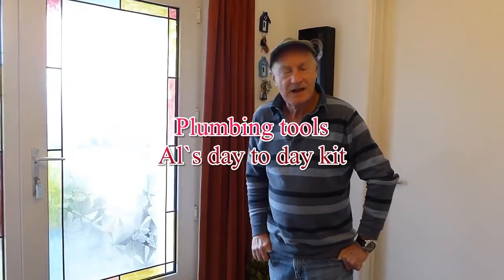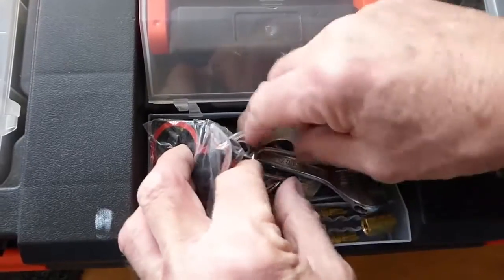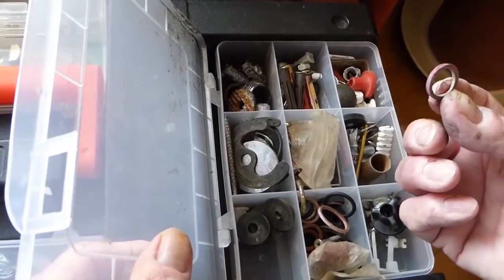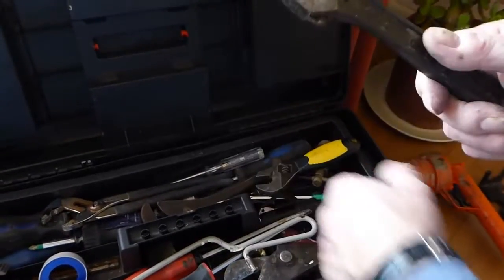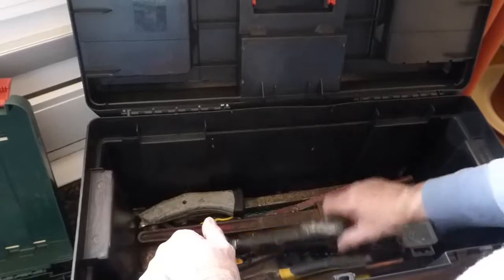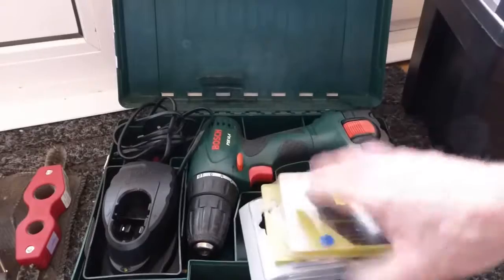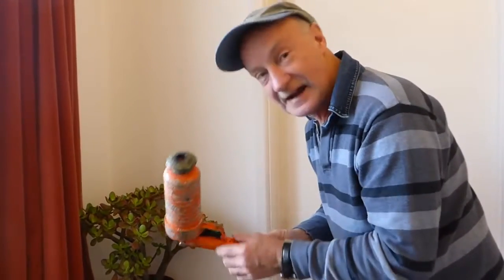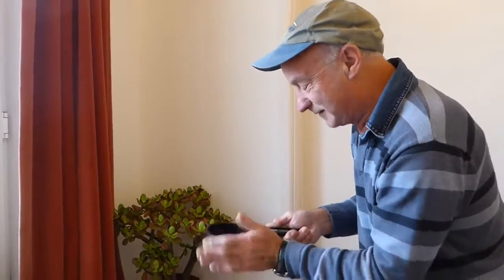Plumbing tools, what you need for most plumbing jobs